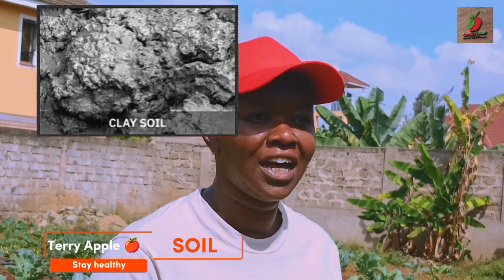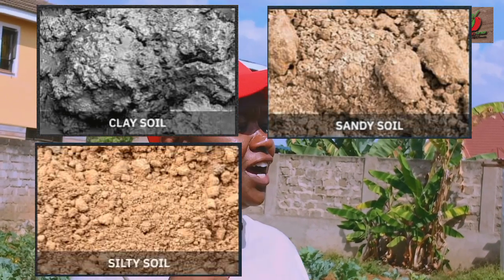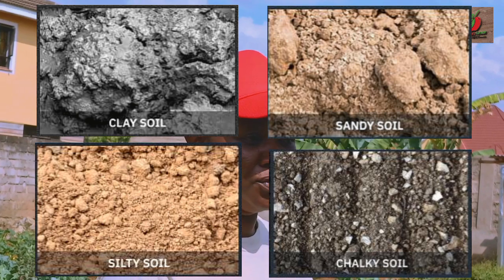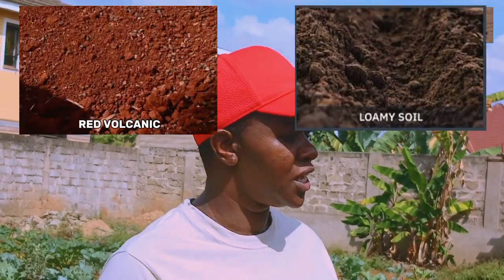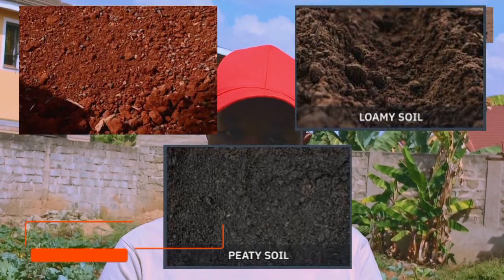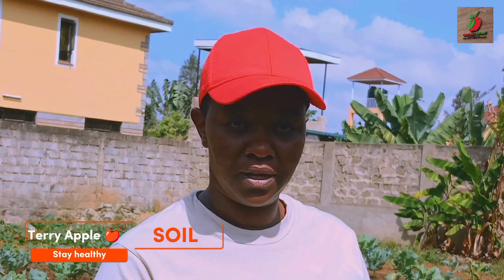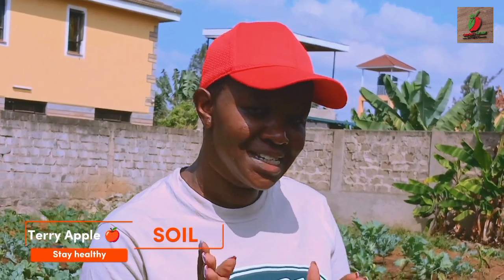The best soil for apple farm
There are many different types of soils in many areas and it might seem there is one which is best for apple farming.
In this video we will get to explain more on chalky soil both its benefits and its disadvantages.
We also get to explain how to add inputs to increase farm fertility.